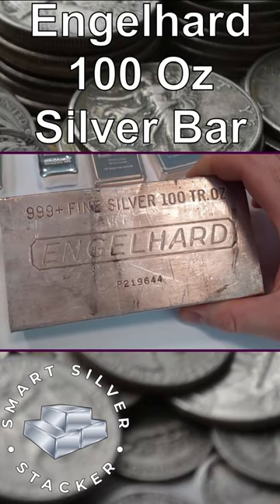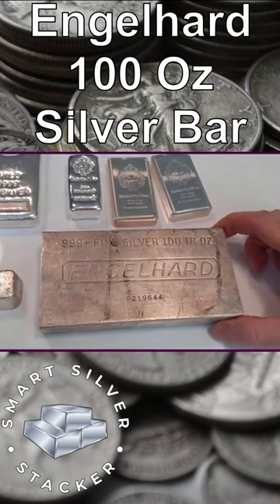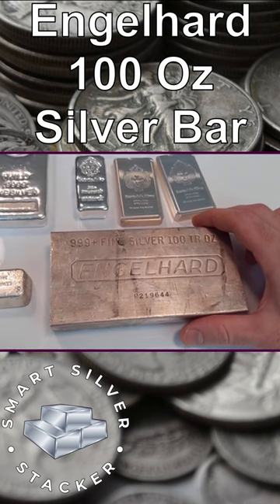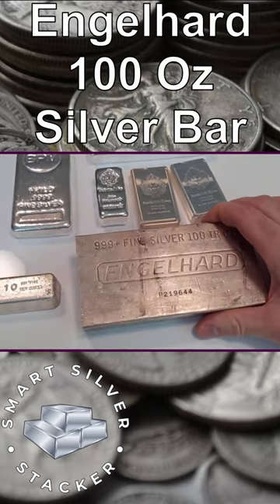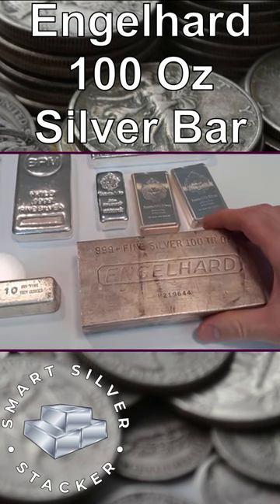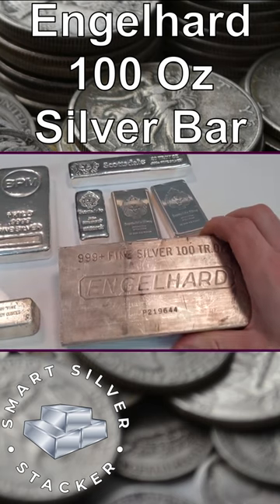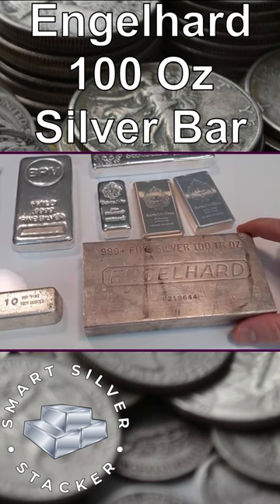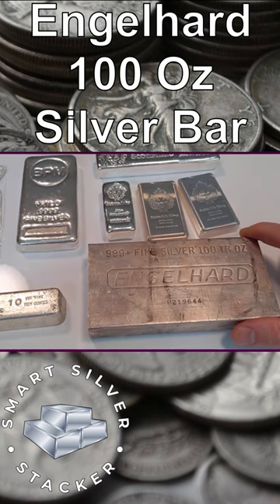Stacking Engelhard 100 Ounce Silver Bars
Nothing in this video is financial advice.  All information is provided for educational and entertainment purposes only.

If you make a purchase using one of those links I will receive compensation at no additional cost to you.  Thank you for supporting this channel in this way, or any other!

This video may contain paid endorsement by sponsors such as SD Bullion, Silver Botanicals, Masterworks & Others